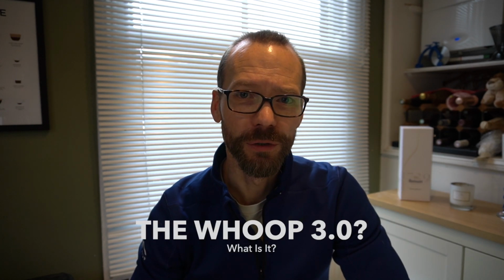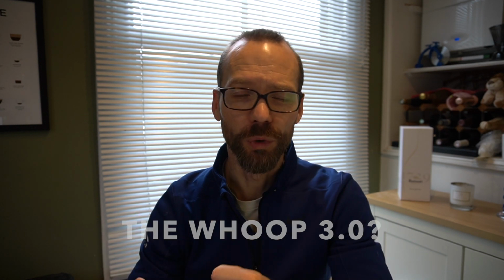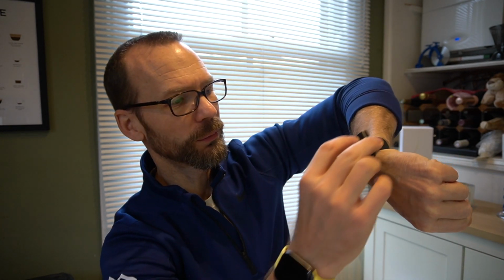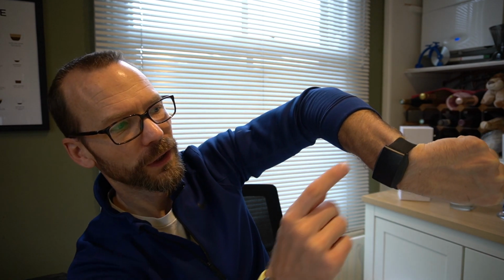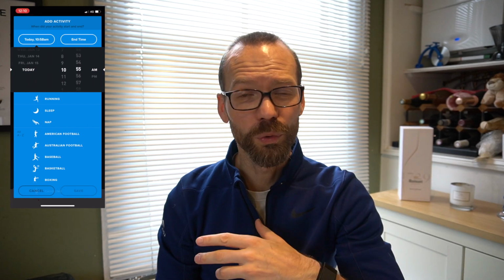WHOOP Strap 3.0 Review 2021 : A Review After 12 Months Of Daily Use // Would I Buy It Again??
Over the last 12 months I’ve been using the Whoop 3.0 Strap – a (was) new fitness tracker designed to help you elevate your health and fitness.

Unlike other fitness trackers it has no screen! But is this the only difference??

I talk you through my year long usage, what I like and don’t like and tell you whether you should ditch your existing tracker in favour of the terribly named Whoop 3.0.

I hope you enjoy this video and a more in-depth video on the app is coming soon!

Links:
Get a free WHOOP strap and your first month free when you join with my

MY YOUTUBE GEAR:
🎥 My YouTube Camera
⌨️ My 60” Tripod
🎤 My Microphone

TIMESTAMPS
00:00 – Start
01:00 – What Is The Whoop 3.0?
01:36 – How To Put On & Take Off
02:08 – How To Charge The Whoop 3.0
02:54 – Is It Comfortable?
03:51 – All The Metrics
11:35 – The Strain Coach
14:50 – Is It Accurate?
15:22 – Accessories
17:15 – Should You Buy It?
17:27 – What I Like
18:49 – What I Don’t Like
21:06 – The Cost Issue
23:01 – Insights From Wearing Every Day!
24:12 – My Verdict

Who I am: I'm Bren, a Fitness & Technology Geek living and working in London, UK. I make videos about personal development, health, productivity and lifestyle.

I’d love to hear from you! If you have any questions, and want to go long-form, email is probably best so go for . I do my best to reply to as many of you as I can!